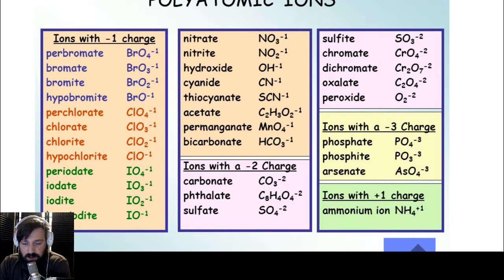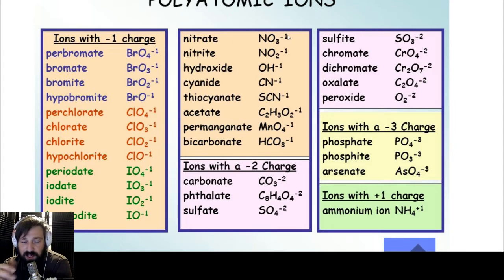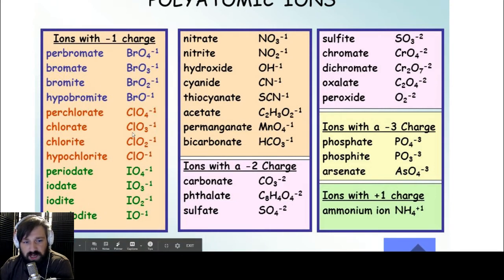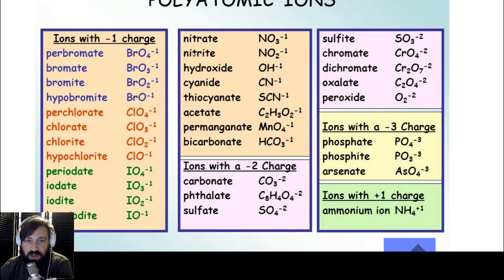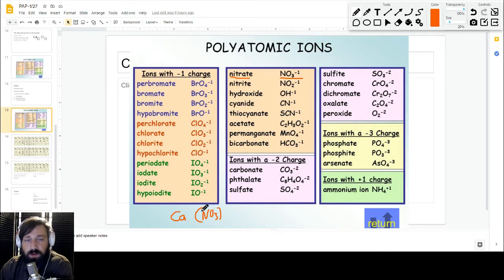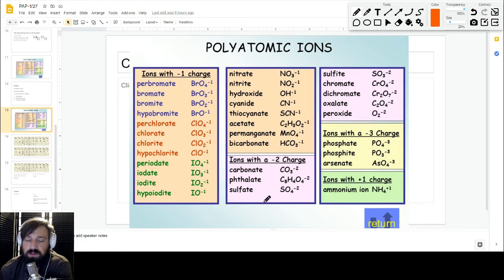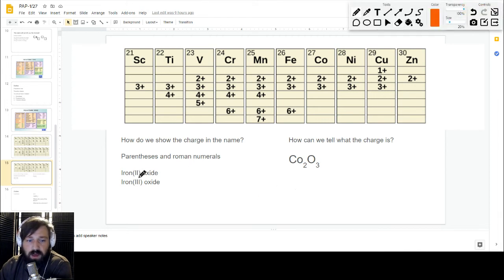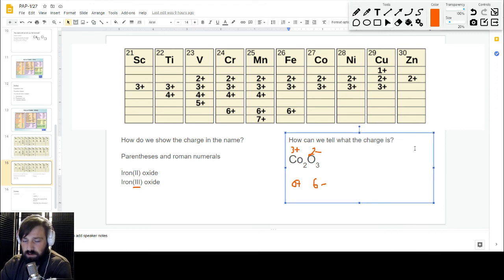Pre AP Chem 11-11-20